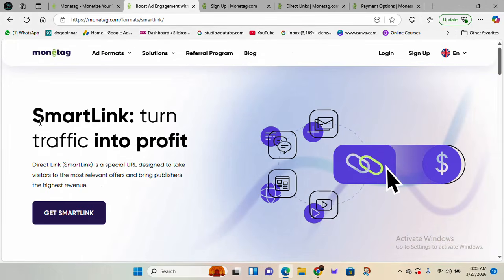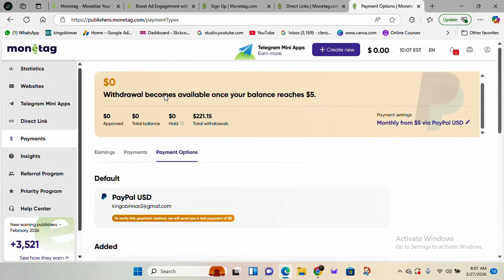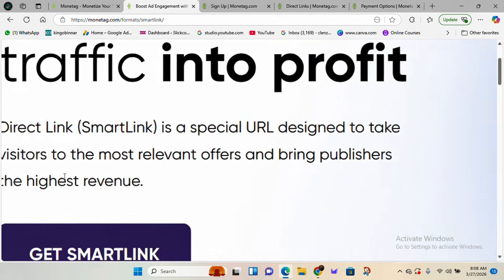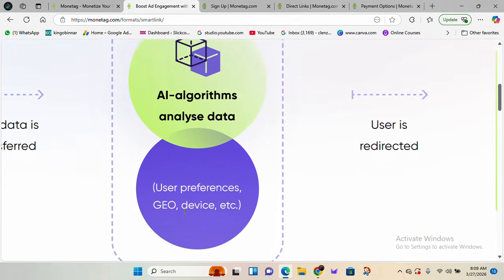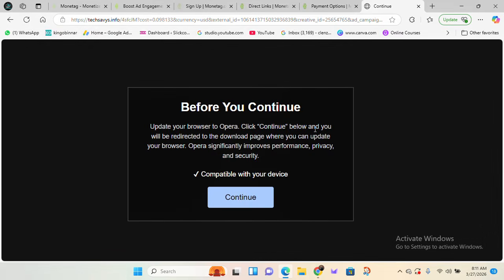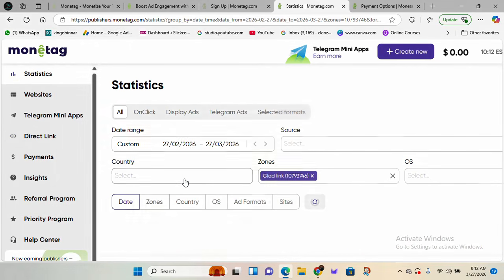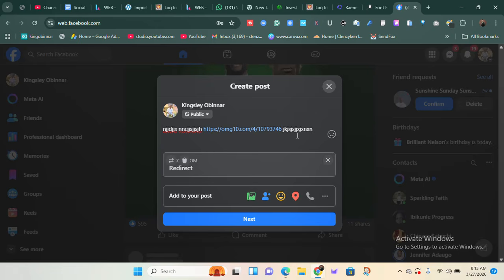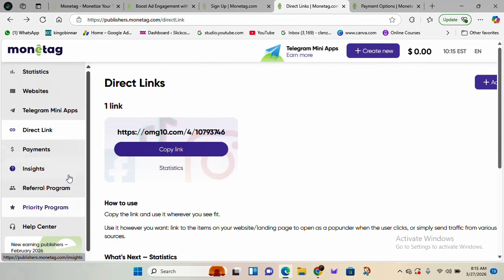How to Make Money with Monetag Direct Link (Beginner-Friendly Method)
Want to make money online without a website? In this video, I show you how to use Monetag Direct Link to start earning easily — even as a beginner.

Monetag allows you to generate a direct link that you can share and monetize traffic instantly. This method is perfect for anyone looking to earn online using simple strategies.

🚀 What you’ll learn:
What Monetag Direct Link is
How to create your direct link
How to promote it and get traffic
Ways to earn daily with Monetag
Tips to increase your earnings

This method works great for beginners, students, freelancers, and anyone looking to make money online without coding or building a website.

Kind Regards,
king Obinnar